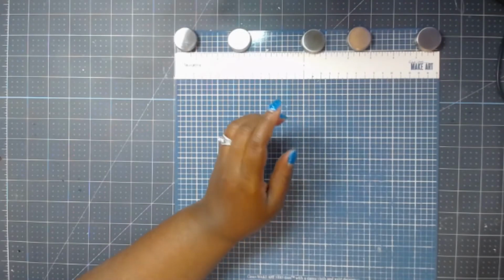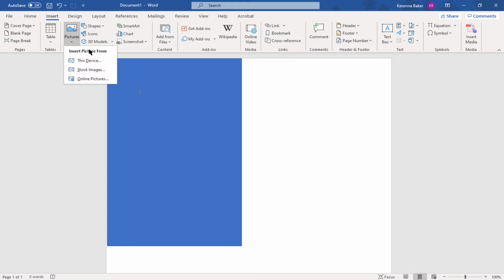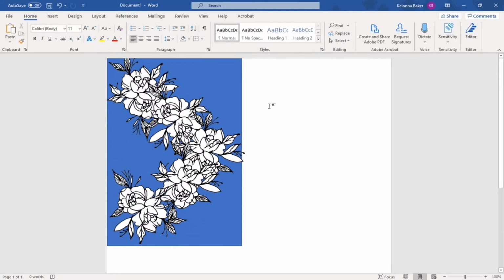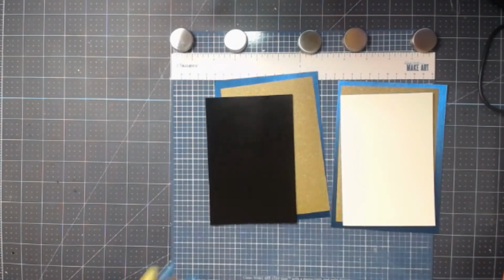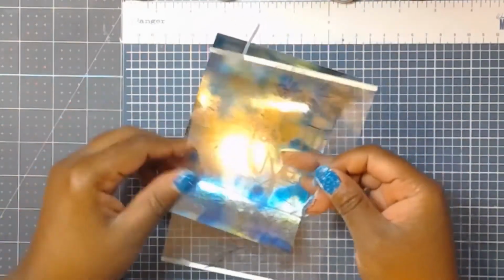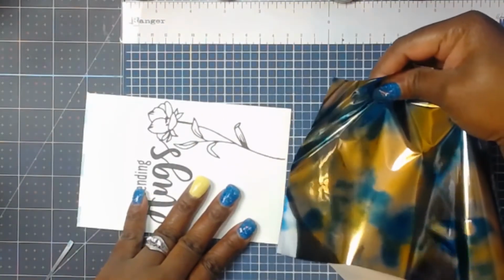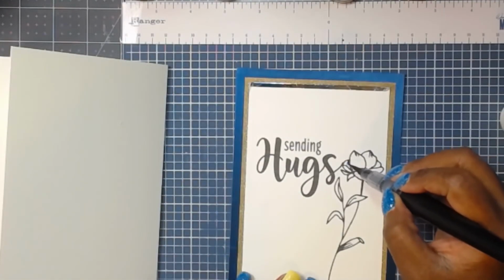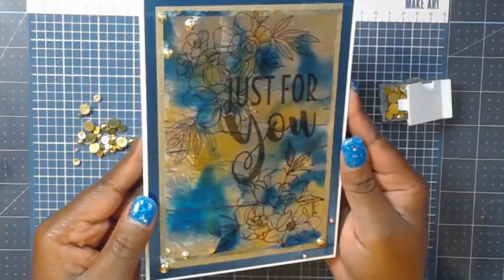Floral Friendships | Joy Clair August Release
Connect with Joy Clair Designs on Social Media!

This project was created by Creative Team Member: Keionna the KraftTherapist